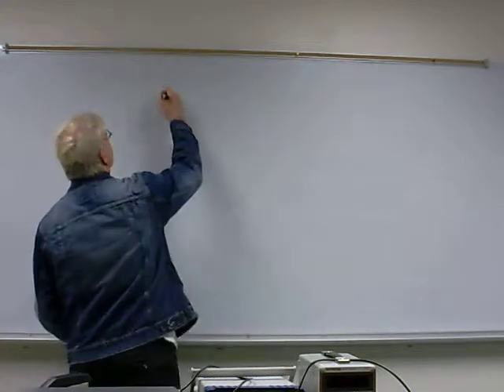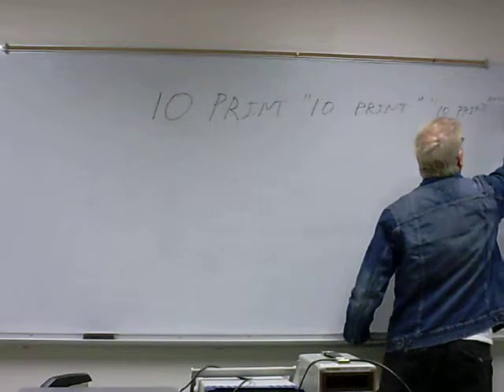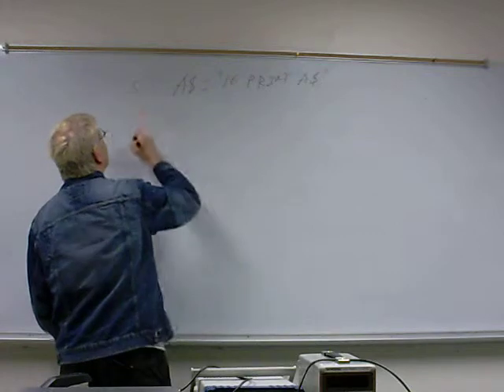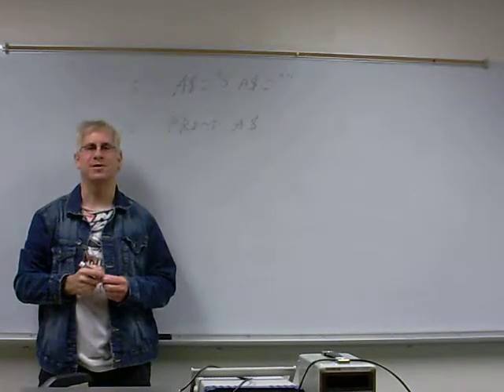003 History and Background